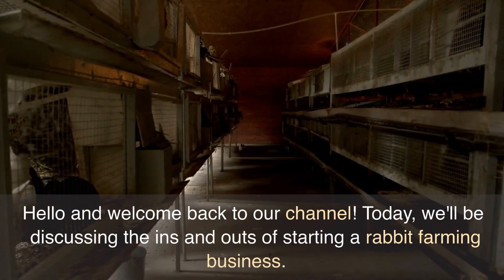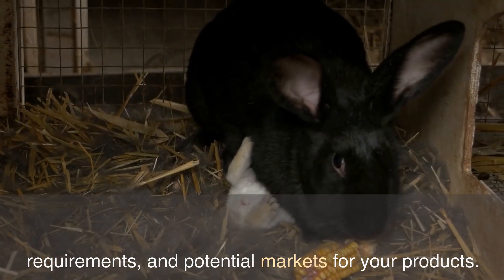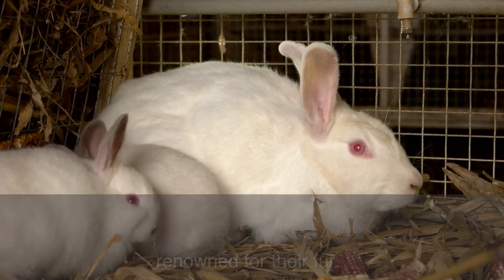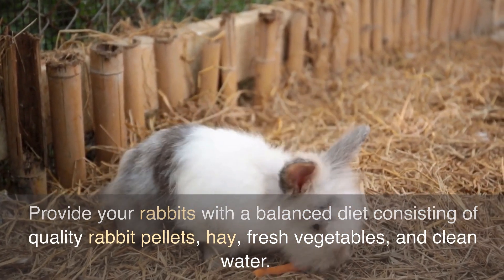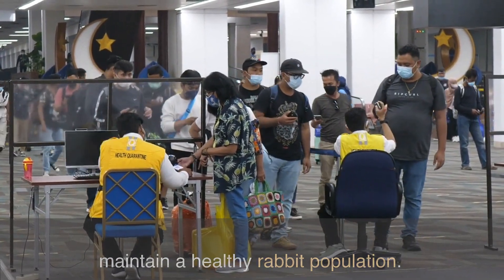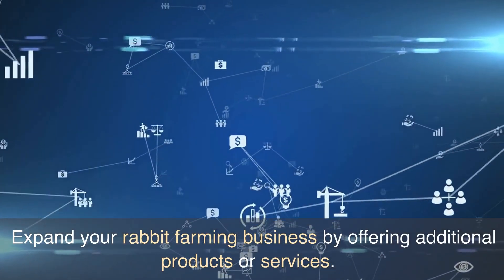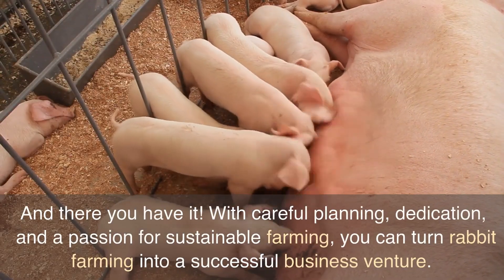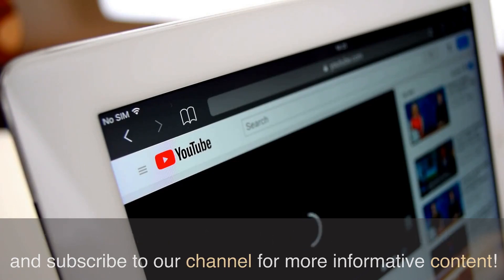Rabbit Farming as a Business - A How-to Guide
Learn the essential steps to start a rabbit farming business in this informative listicle video. Explore breed selection, housing, feeding, breeding, marketing, and more as you dive into the world of sustainable rabbit farming and turn your passion into a profitable venture!